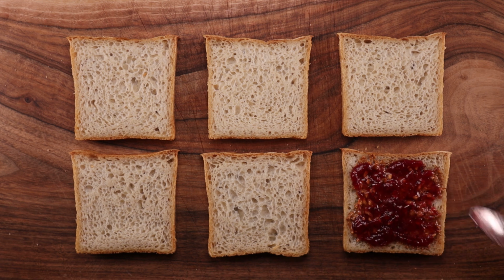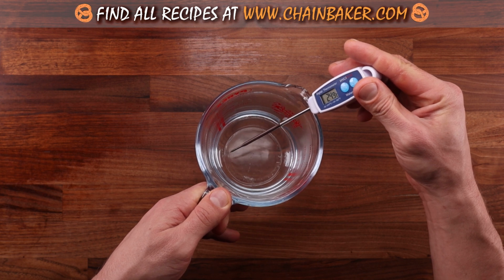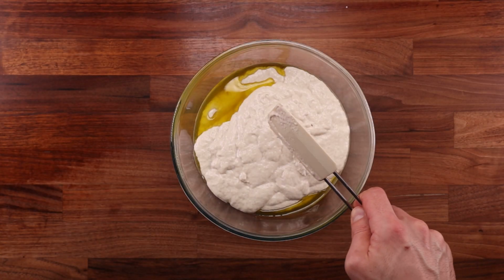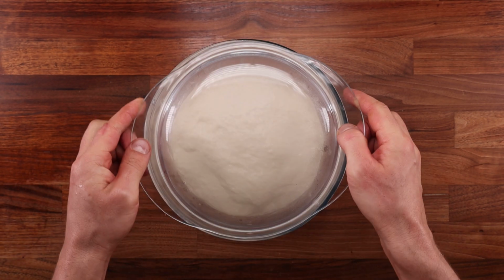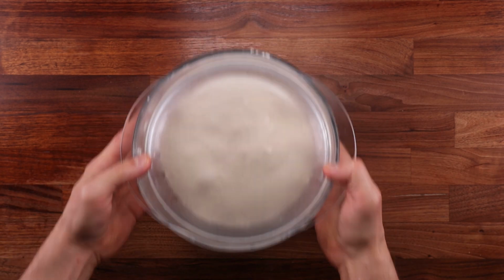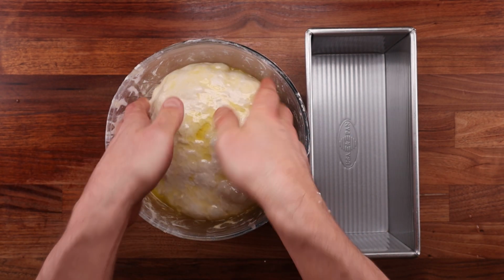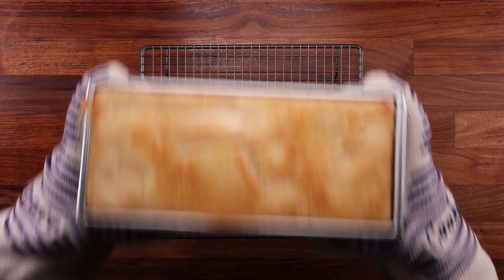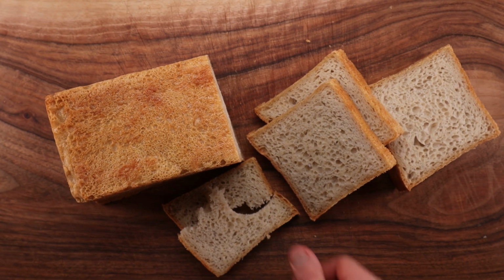How to Make a Cold Fermented 100% Hydration Sandwich Bread (Crumpet Bread Recipe)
This is not the first 100% hydration recipe on the channel. Previously, we made ciabatta style breads with this hydration, but those were rather flat. Someone asked me in the comments section of one of those videos if it was possible to make a sandwich bread which contains equal parts flour and water. Finally, I decided to give it a go. It turned out great. The texture is chewy, and the crumb is super moist. Kind of reminds me of a crumpet. And the fermented flavour is extremely pronounced.

550g (1.2lb) white bread flour
550g (1.2lb) water
4g (0.14oz) instant dry yeast or 4.8g (0.17oz) active dry yeast or 12g (0.42oz) fresh yeast
10g (0.35oz) salt
15g (0.53oz) olive oil

1. Combine the water, yeast, salt, and oil. Mix well to dissolve the salt and hydrate the yeast. Add the flour and mix to a dough. *Desired dough temperature around 25C (77F).
2. Place the dough in a clean bowl with the olive oil.
3. Chill for 30 minutes.
4. Fold #1.
5. Chill for 30 minutes.
6. Fold #2.
7. Chill for 30 minutes.
8. Fold #3.
9. Chill for 30 minutes.
10. Fold #4.
11. Cold ferment for 12 – 24 hours.
12. Shape. Pour oil over the dough, release it form the bowl, cover all sides with oil, and give it another fold before placing it in the baking tin.
13. Cover and final proof for 2 – 2.5 hours.
14. Bake at 200C (390F) fan on for 40 minutes with the lid on.
15. Remove the loaf from the tin and place it back into the oven to bake for another 10 minutes.